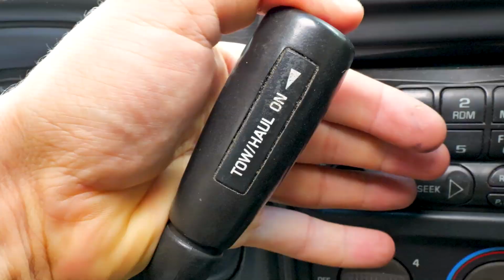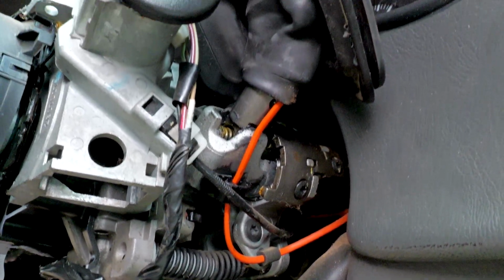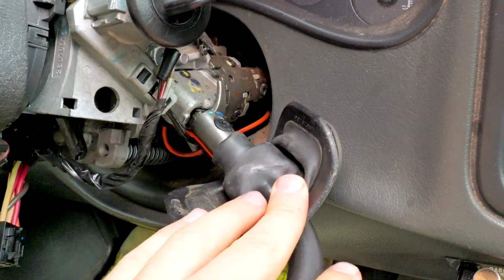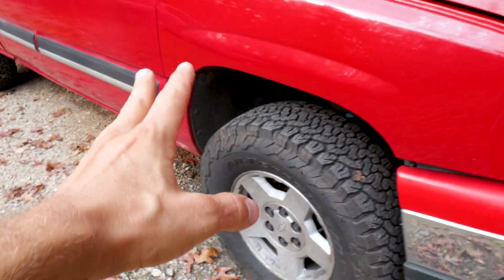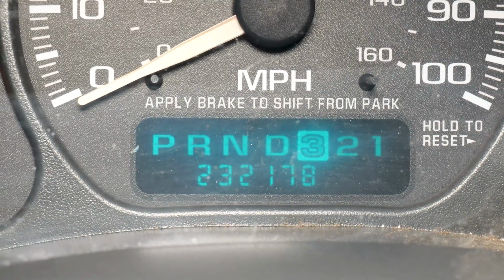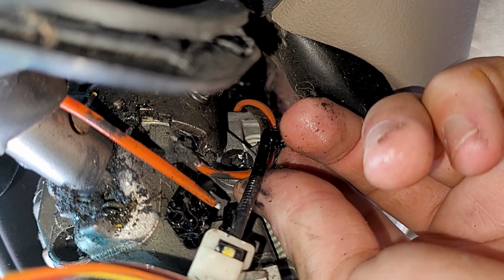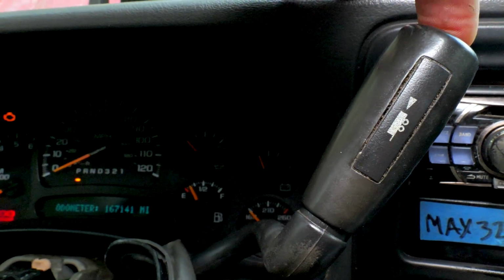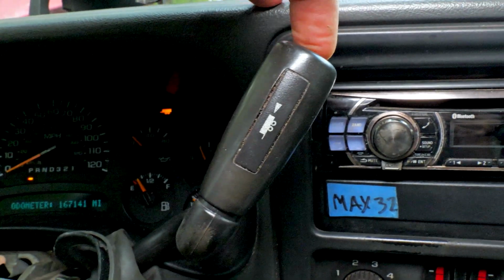Broken Chevy Tow Haul Mode? WATCH THIS FIX!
Chevy Silverado truck tow haul mode fix. Tow/haul button breaks on these Chevy truck Vortec V8 engines all the time.
What does Chevy tow haul mode do? The wires break in the dash and then the towing dash light doesn't work.
The wires need to be soldered back together so that the tow function works. PARTS BELOW:

Parts:
Soldering Iron
Heat Blower
Heat Shrink
Wire Cutters

Timestamps:
0:00 Intro
0:07 Tow Haul Mode Broken?
0:54 Broken Wires
2:09 Why It Breaks
3:06 How To Fix It
3:37 What Tow Haul Mode Does?
4:57 Fixed Wires
5:44 Wire Fix Tips
6:35 Tow Mode Dash Light
7:34 3rd Gear Towing?
8:14 Outro

This towing mode is the same on: 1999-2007 Chevy Silverado, Tahoe, Avalanche, Suburban, GMC Sierra, and Yukon Denali GMT800 trucks.
Vortec V8 Engines: 4.8, 5.3, 6.0, and 8.1 gas engines.

Trucks:
2002 Chevy Avalanche 5.3 Vortec V8 Engine
2006 Chevy Silverado 1500 4.8 Vortec V8 Engine